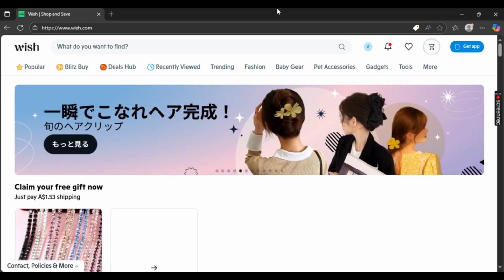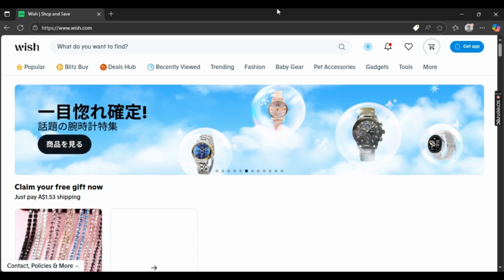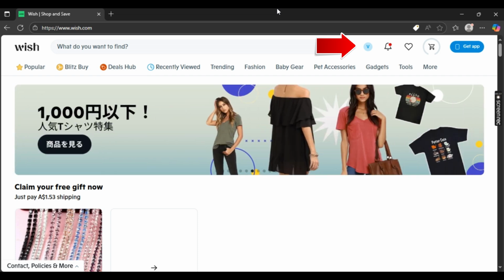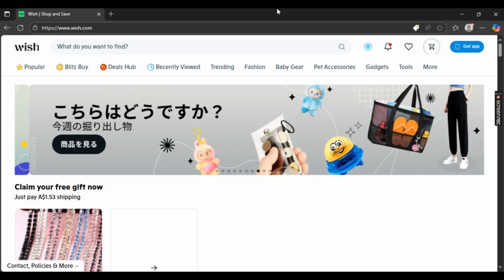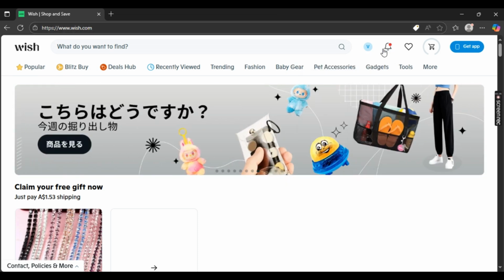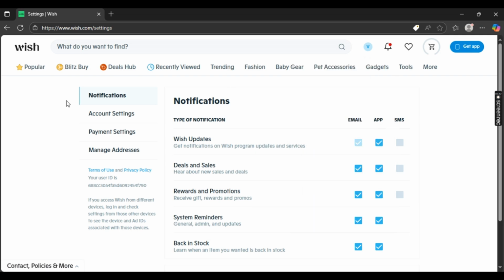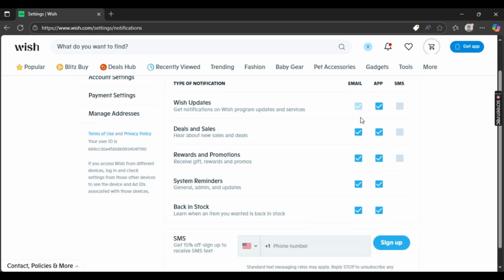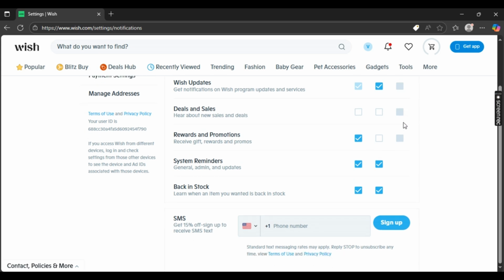How to Manage Notifications in Wish.com 2025?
Tired of too many notifications from Wish? 🔔🛒 This quick tutorial shows you how to manage and customize your notification settings on Wish.com or the Wish app so you get only the updates you want!

Perfect for staying informed without the clutter and improving your shopping experience 🎯✨.